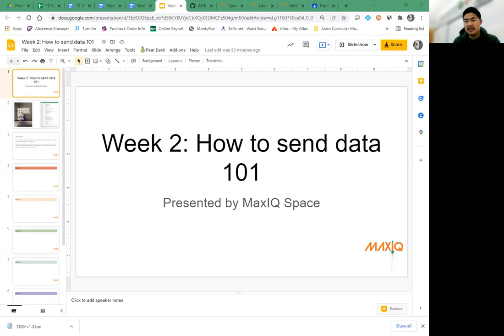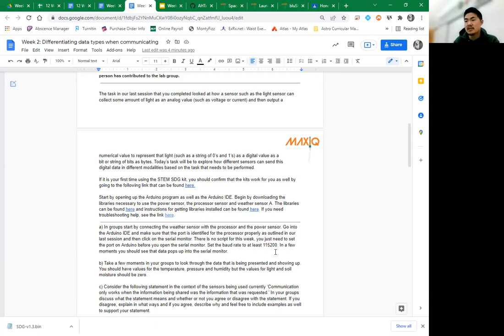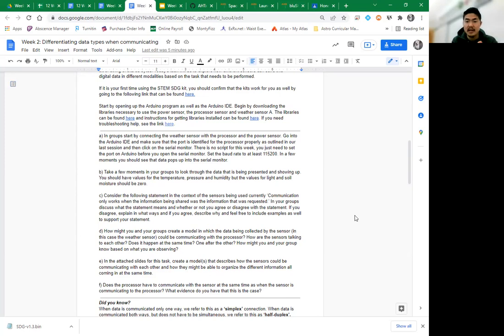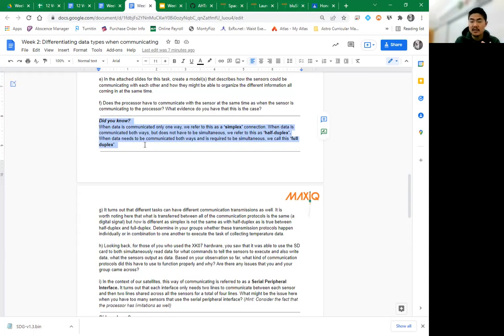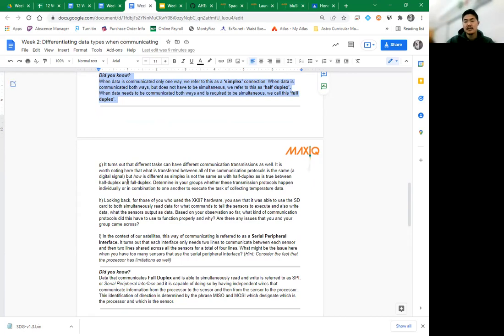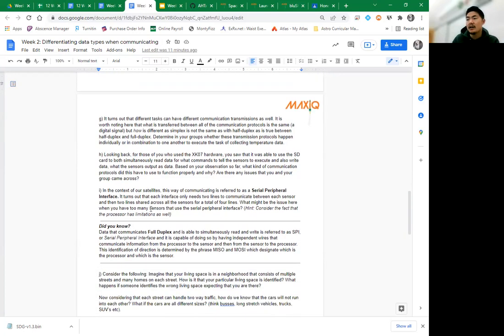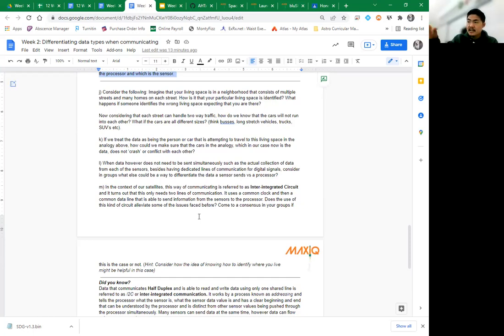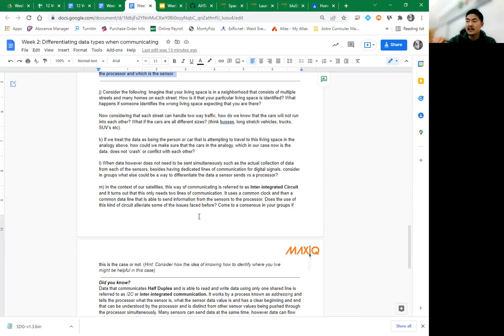Daniel Lee Communication Week 2 K 12 session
Daniel Lee takes us through the engineering aspects of I2C communication. This session is excellent for both teachers and students, and is supported by educators notes. If you'd like the notes, please reach out to Judi @ maxiq.space.